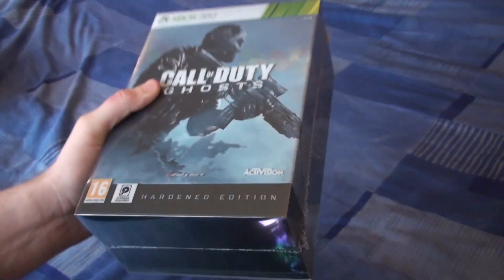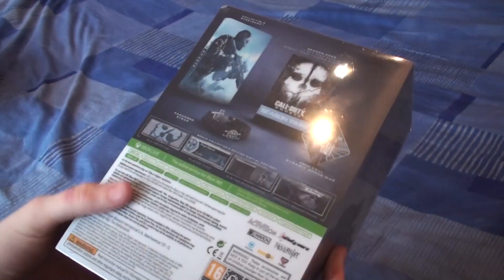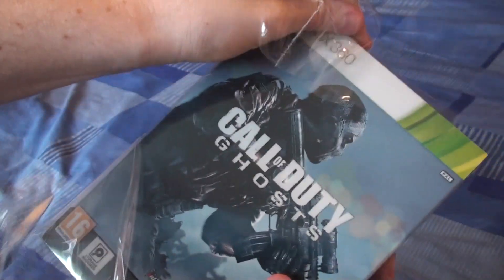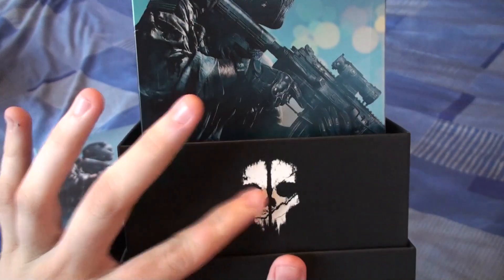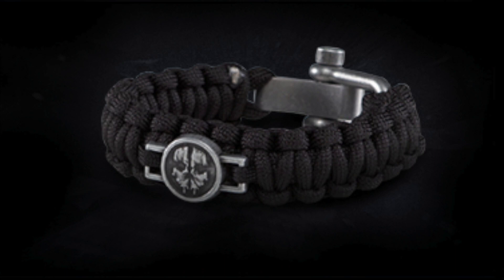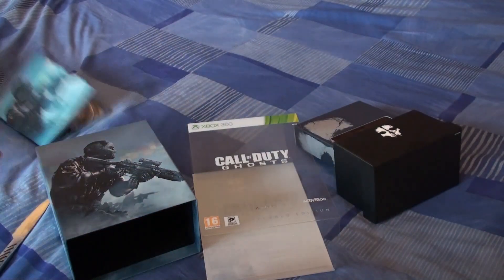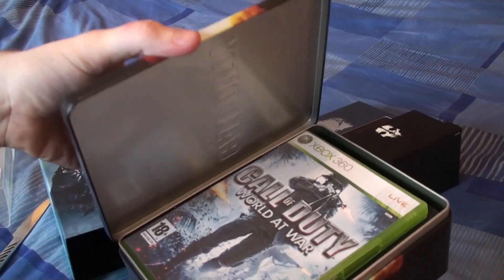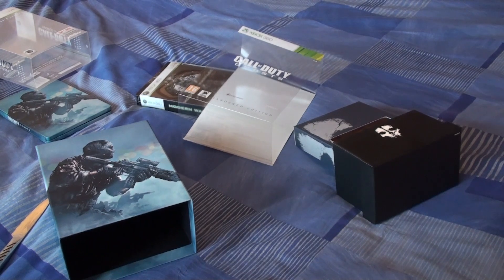Call of Duty Ghosts: Hardened Edition Unboxing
'It Came! It Finally Came!!' - Sid, Toy Story :p
Quick little unboxing of the NEW Call of Duty Ghosts Hardened Edition :)

x